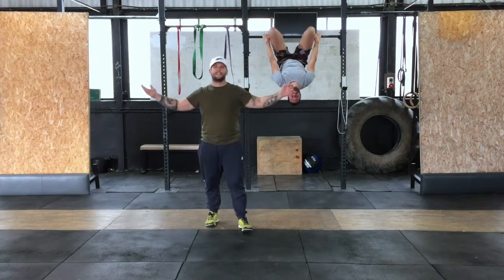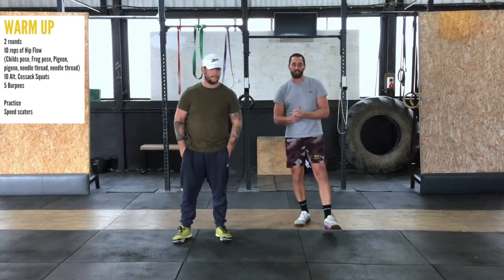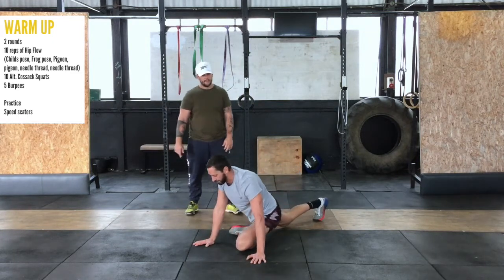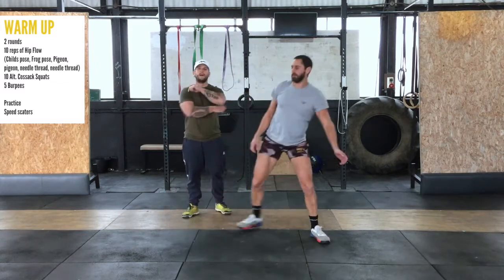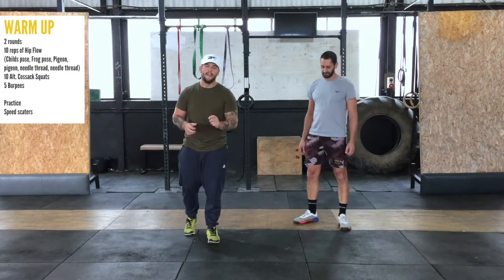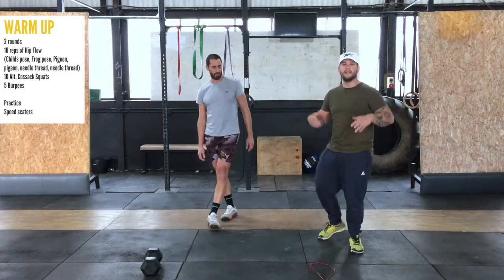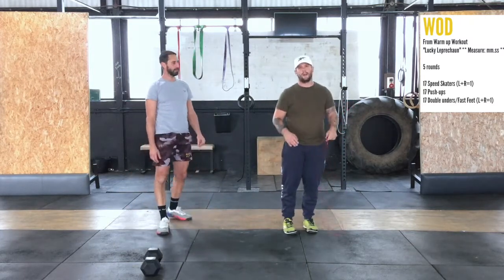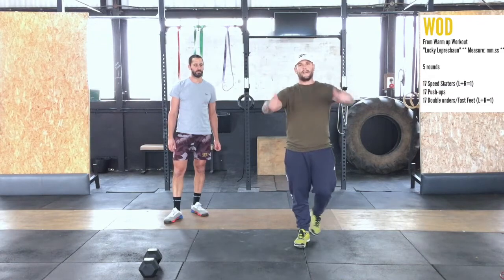SAT 30 MAY WOD - STRONGER TOGETHER HOME FITNESS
WARM UP

2 rounds
10 reps of Hip Flow (Childs pose, Frog pose, Pigeon, pigeon, needle thread, needle thread)
10 Alt. Cossack Squats
5 Burpees

Practice
Speed scaters

Workout OF THE DAY (WOD)

“From Warm up Workout” "Lucky Leprechaun" ** Measure: mm.ss **
5 rounds

17 Speed Skaters (L+R=1)
17 Push-ups
17 Double unders/Fast Feet (L+R=1)